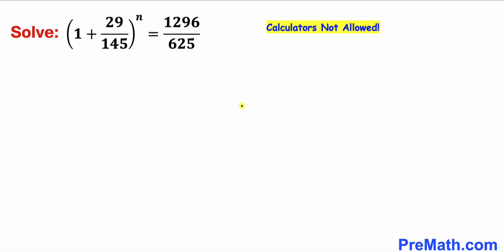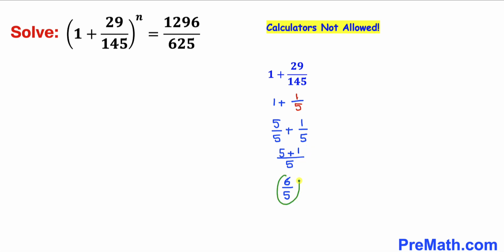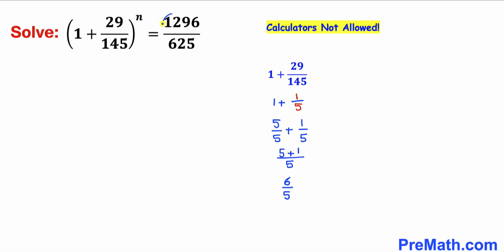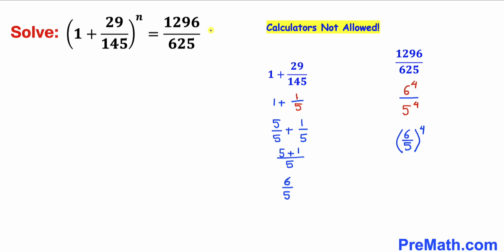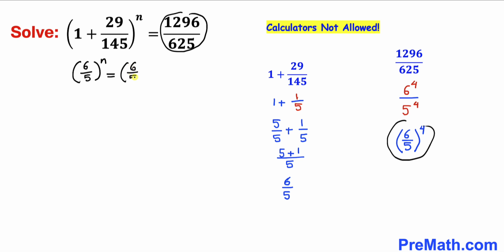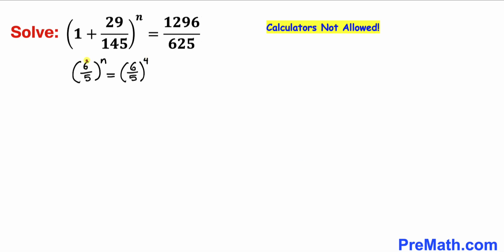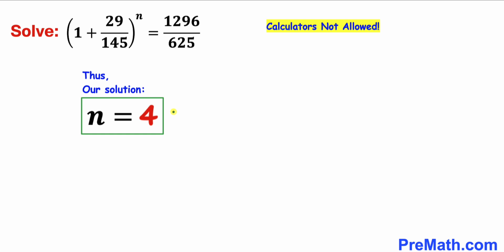Think outside the Box | Learn how to manipulate this problem using these Tips and Tricks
Think outside the Box  to solve the problem for n without using a calculator?

blackpenredpen
math olympics
olympiad exam
math olympiada
British Math Olympiad
olympics math
olympics mathematics
Number Theory
mathcounts
math at work
exponential equation
Math puzzles
Olympiad Mathematics
pre math
Po Shen Loh
imo
Competitive Exams
Learn how to simplify this problem
College Entrance Question
premaths